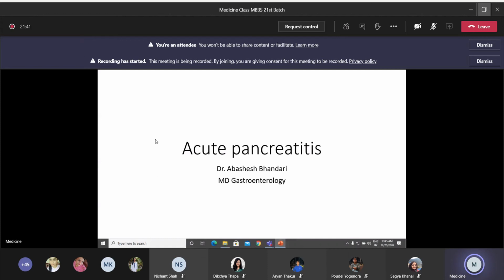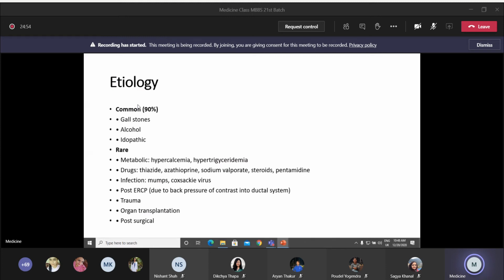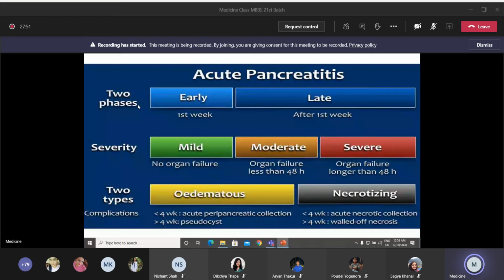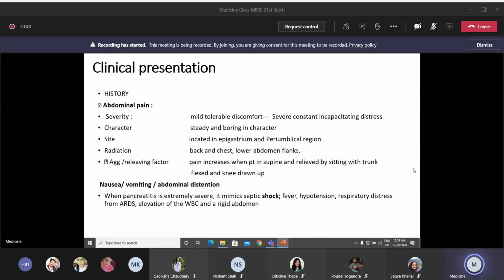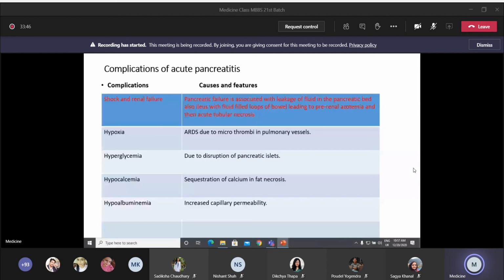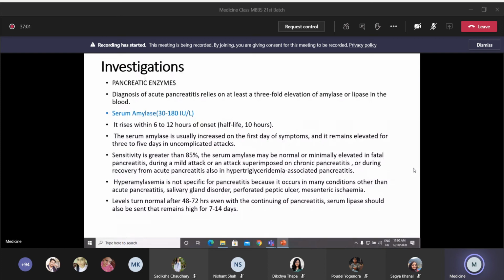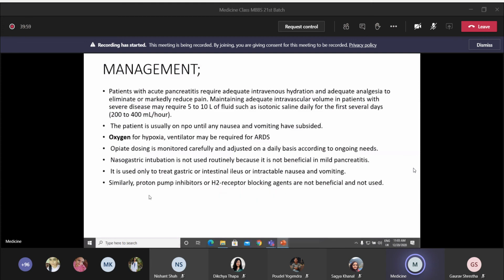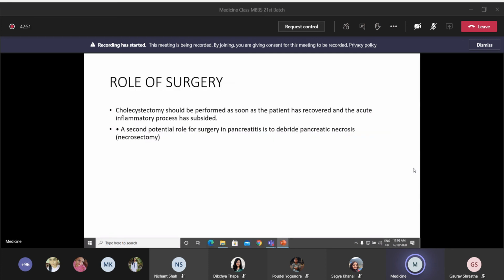acute pancreatitis 2